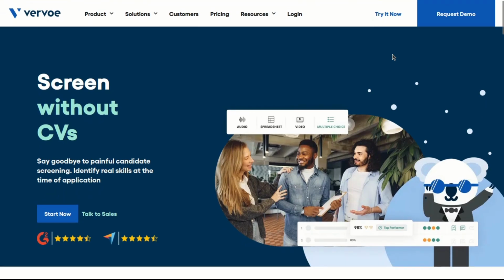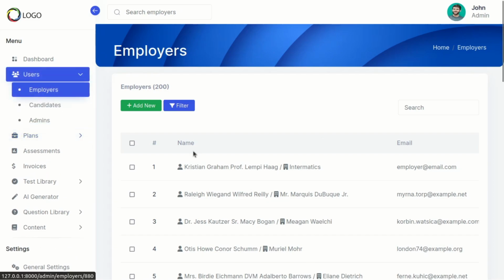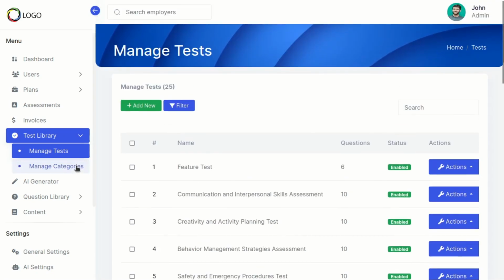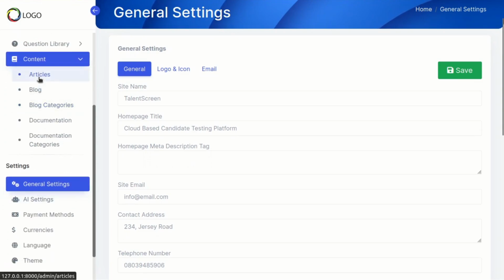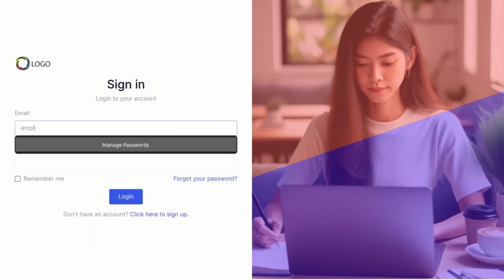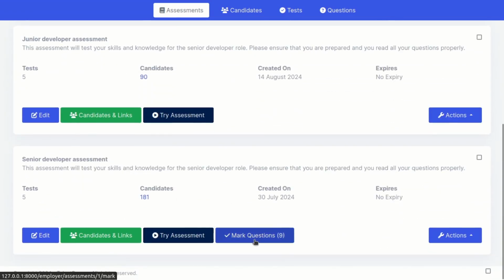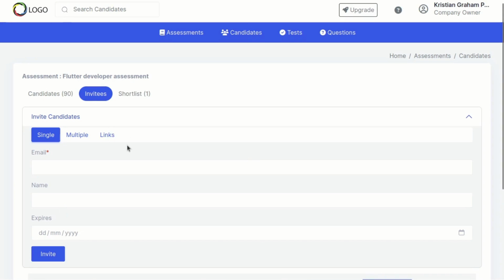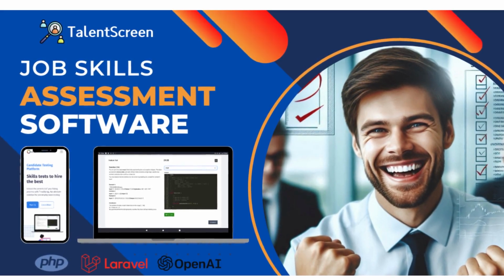Pre Employment Testing Software | Create a website like TestGorilla | Complete PHP/Laravel Script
TalentScreen is a powerful SaaS solution built with Laravel to streamline your pre-employment testing. Ideal for businesses monetizing skills assessments or managing in-house testing, it offers extensive customization, seamless setup, and branding options. It is the only pre-employment testing software you will ever need!

Key Features:
- Customization & Branding: Easily configure the platform, upload logos, adjust colors, and integrate tools.
- Flexible Subscriptions: Create and manage custom subscription plans with limits on candidates and tests.
- AI-Powered Test Creation: Build a test library with AI-generated coding challenges and question types.
- User Management: Manage admins, employers, and candidates, with detailed performance insights.
- Global Reach: Support for multiple payment gateways, currencies, and up to 25 languages.

TalentScreen gives you full control to efficiently create, manage, and grow your testing platform.